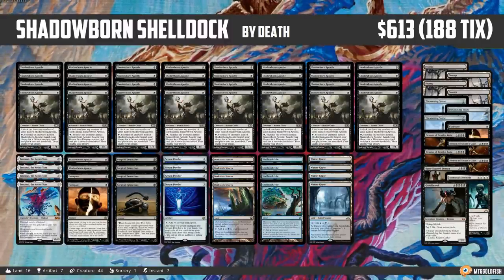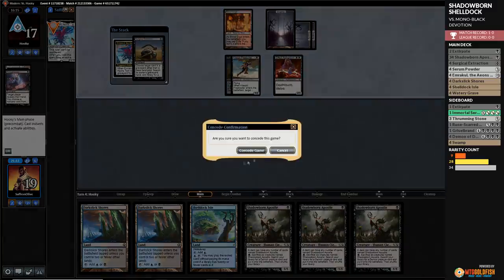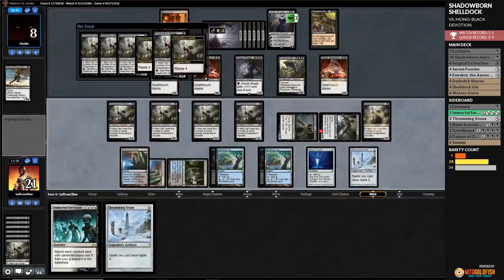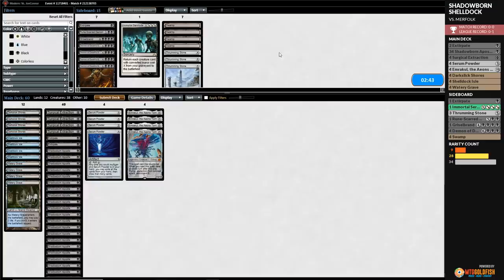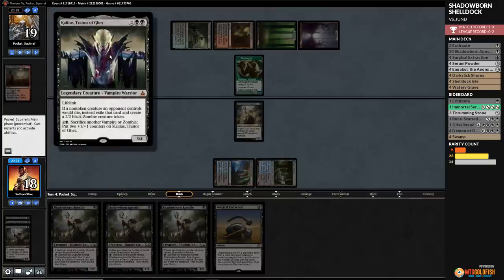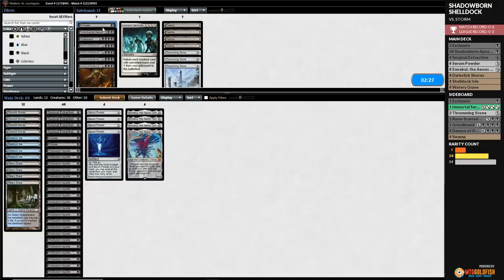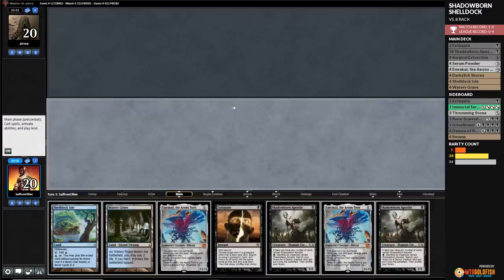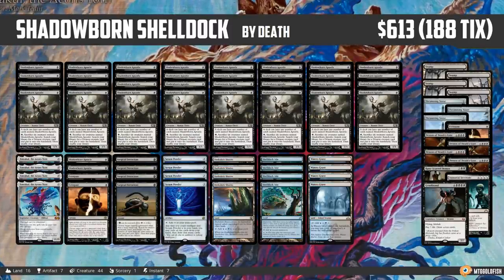Much Abrew: Shadowborn Shelldock Combo (Modern)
Instant Deck Tech viewers love their meme decks, and after The People's Cannon proved to be somewhat competitive last week, we're going to stick with the meme plan this week with an even jankier deck: Shadowborn Shelldock Combo. In a perfect world, we can cast an Emrakul, the Aeons Torn on Turn 3, but the way we get there is...let's say, unique. The primary plan of the deck, which runs a massive 34 copies of Shadowborn Apostle, is to choose to play last, discard a Shadowborn Apostle to hand size, exile it (and the other 33 Shadowborn Apostles) with a Surgical Extraction or Extirpate to get below 20 cards in our library, and then (hopefully) exile an Emrakul, the Aeons Torn with a Shelldock Isle to cast the following turn. Is it possible to compete with such a janky plan in a format as fast and powerful as Modern? Let's get to the video and find out!

Match 1: 4:27
Match 2: 24:32
Match 3: 30:59
Match 4: 43:17
Match 5: 49:24